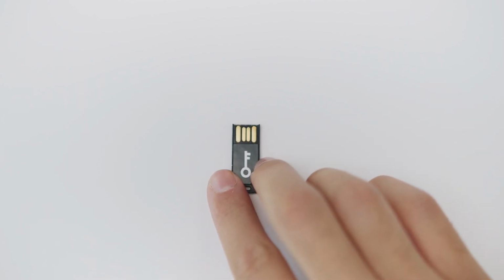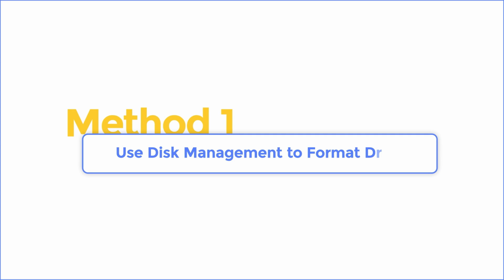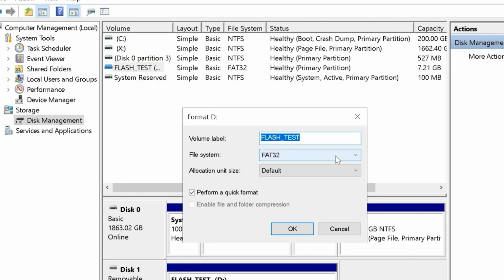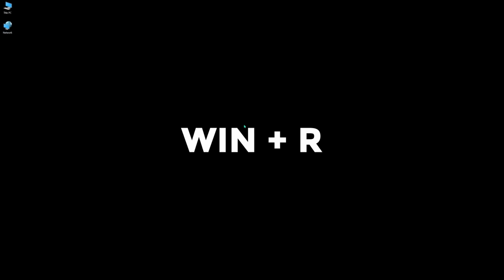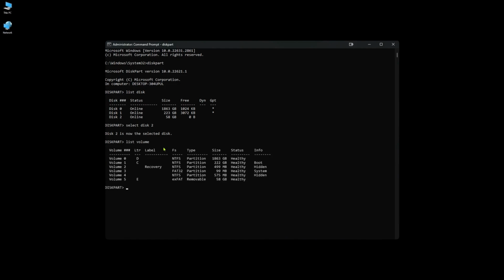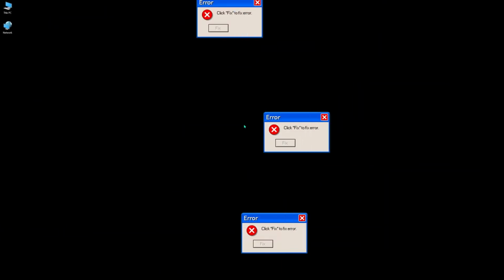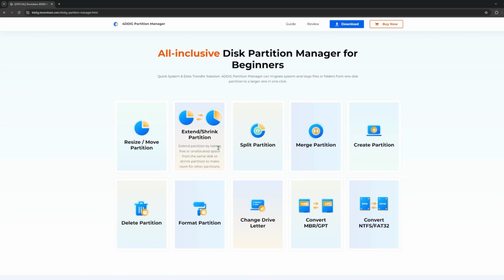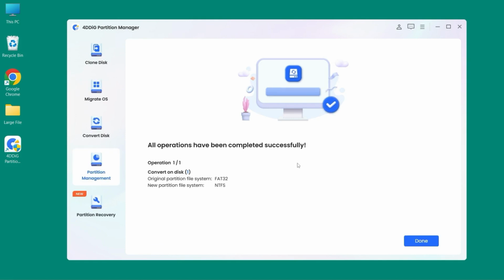FIXED-How To Fix Windows Was Unable To Complete The Format| USB Flash Drive, SD Card, Pendrive Error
Try 4DDiG Partition Manager! Reformatting a SD card, USB flash drive or a hard drive, is a straightforward method to recover its total storage space. But you might fail to complete the format on a computer as windows unable to complete format. Let's learn how to deal with it!

📌Timestamps:
00:00 Intro
00:30 Method 1. Use Disk Management to Format Drive
00:55 Method 2. Use Command Prompt to Format Drive
01:55 Method 3. Use 4DDiG Partition Manager

📎Related Article:
[Solved] Windows Was Unable to Complete the Format for Various Devices

🔎Related Guide:
Format Partition

4DDiG Partition Manager Tutorial | Create, Resize, Extend, Shrink, Split, Delete, Format Partition

✅Details:
When you use your removable drives flash drives, cameras and SD cards and so on. You may try to format your SD card in your computer, but it simply doesn't work. If you're experiencing the issue of Windows not able to complete the format. Follow my tutorial!

Method 1. Use Disk Management To Format
First, right click this Windows icon and select Disk Management. Right click on the drive that you want to format and just tap format. Here is the drop down menu to set the right file format, make sure to check the Quick Format option. Then hit the okay button in order to complete the process.

Method 2. Use Command Prompt To Format
Disk Part utility is launched through command line, and giving you access to certain set of commands, which can be very helpful when dealing with drive problem. So follow my steps. Press Windows and R key and type disk part in the Run Explorer. Hit enter. In the prompt window, type list disk, press enter. Type select disk to select the particular disc that you want to format. Type list volume, press enter. Then type select and choose your removable device name. Finally, simply type format FS equals NTFS quick, press enter. This is going to format the hard drive using the NTFS file system. And you will be able to access it without any hindrance.

Method 3. Use 4DDiG Partition Manager
4DDiG Partition Manager is a reliable Windows partition management tool. It can not only help you migrate Windows OS to SSD without reinstalling system, but also help you clone your entire disk or partition to upgrade disk. Moreover, it can help you resize, extend, split, create or delete partitions. First, launch 4DDiG Partition Manager. Select Partition Management, and select your removable device, then you can find format option in the right menu. Click it and select NTFS File system, hit OK. 4DDiG will format your device with just one simple click.